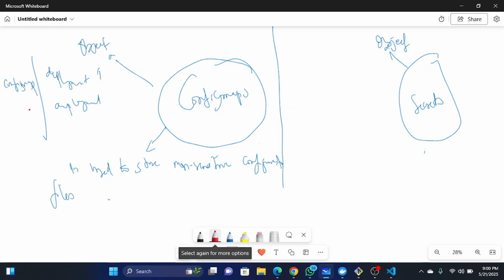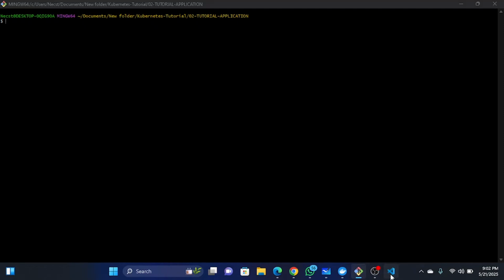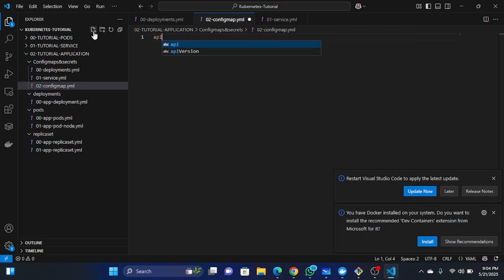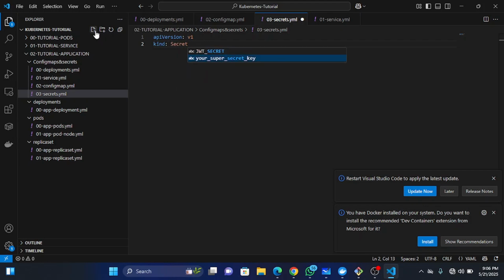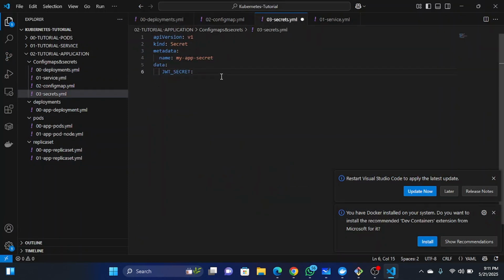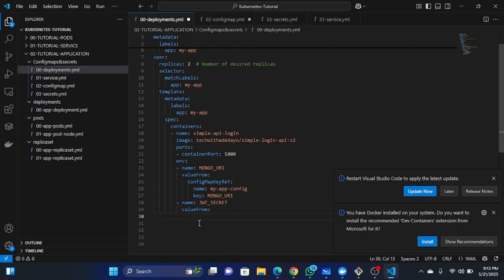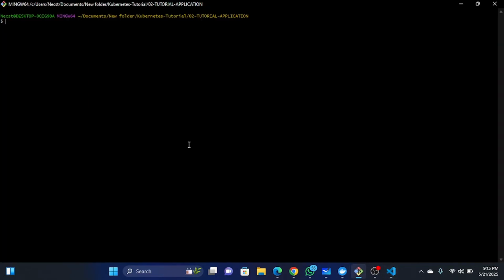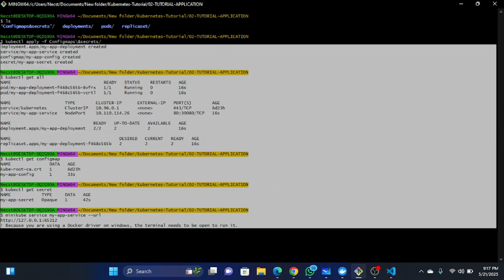KUBERNETES TUTORIAL FOR BEGINNERS PART 6: CONFIGMAPS & SECRETS